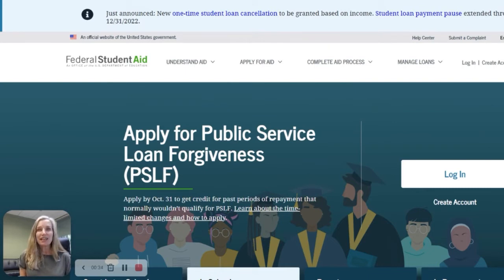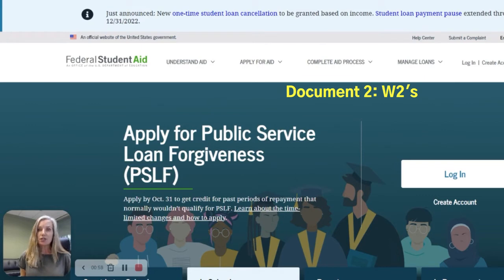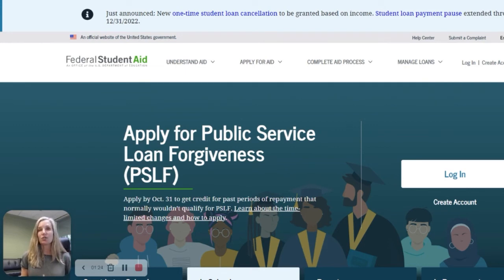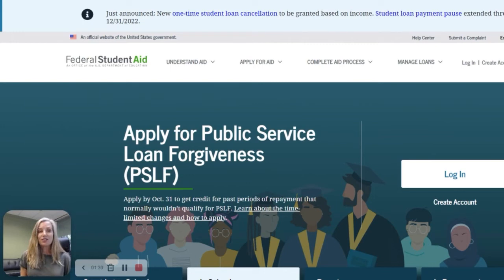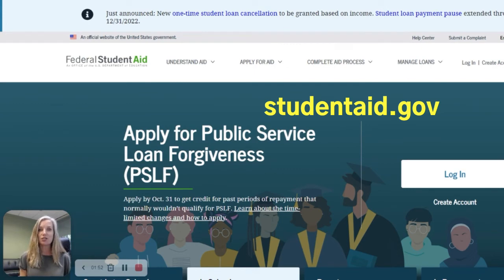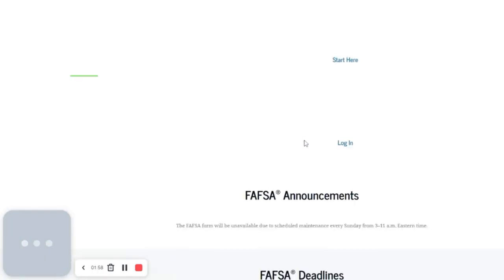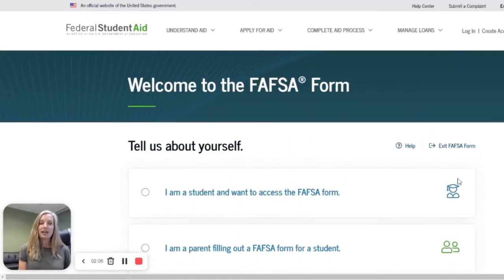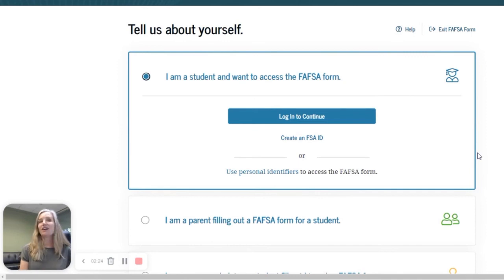How to File the FAFSA: Step 1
Here is a live demo of completing the FAFSA, step by step.